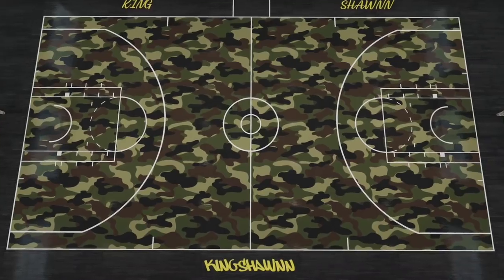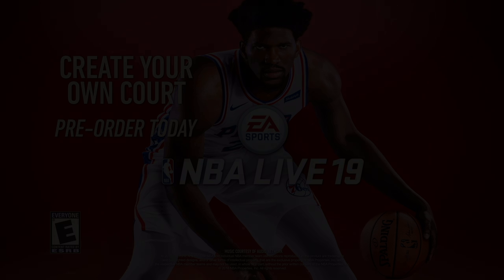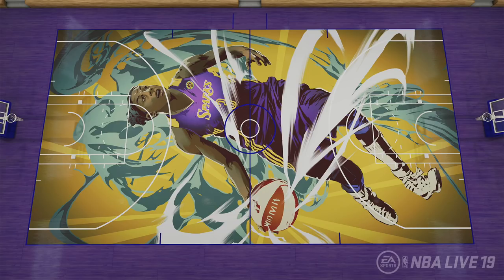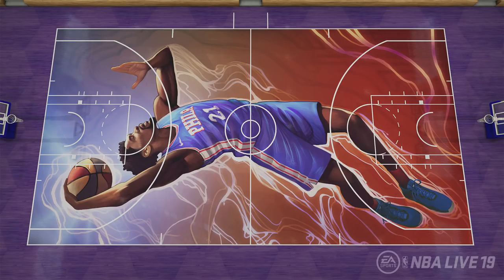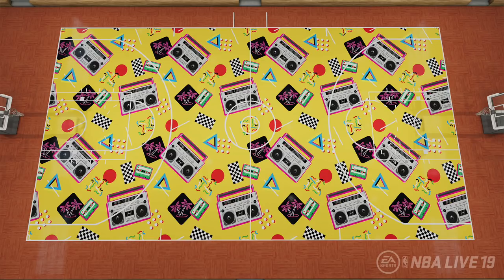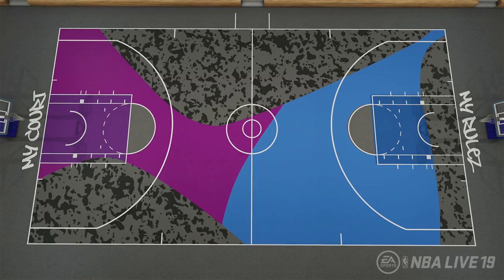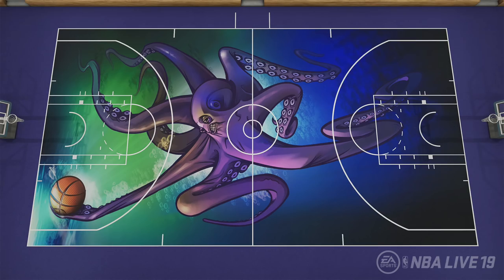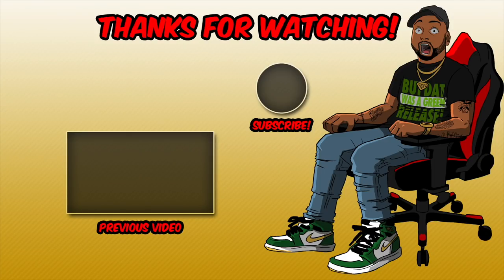NBA LIVE 19 - CREATE YOUR COURT! | New Private Play With Friends Feature & More! | iPodKingCarter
NBA LIVE 19 has announced the ability to create your own court to play Drills, Shootaround, or Scrimmage. You can also use your One Court to host a private run for your friends online.